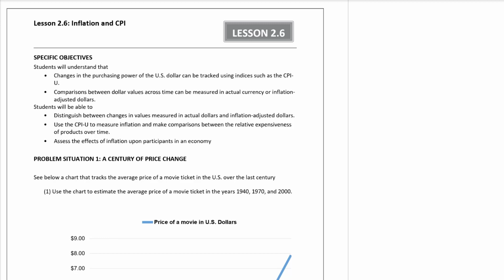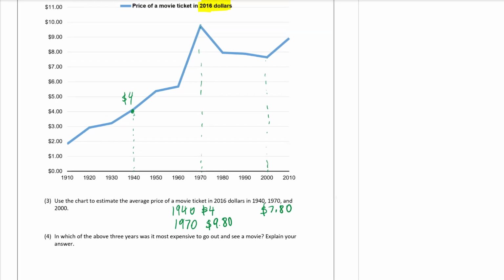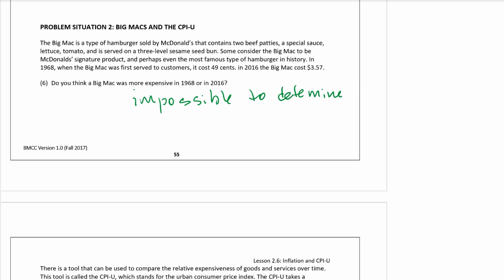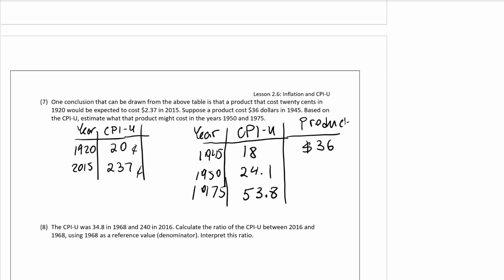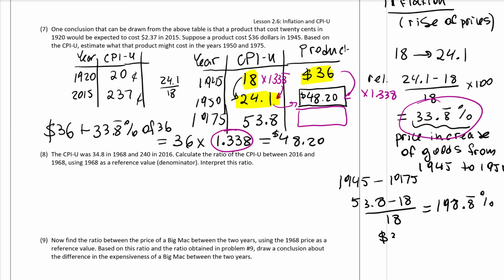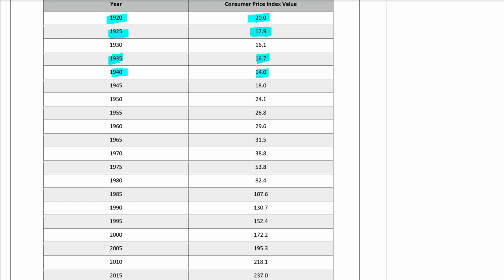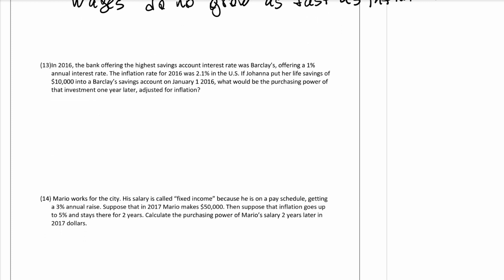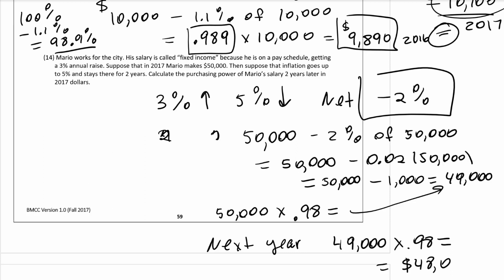MAT161.5 Lesson 2.6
Lesson Handout is posted on BlackBoard